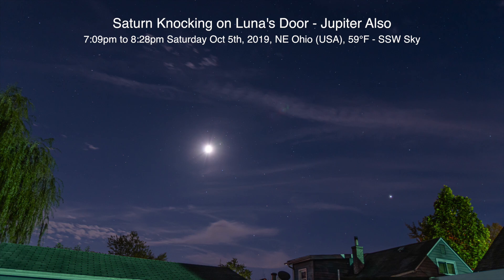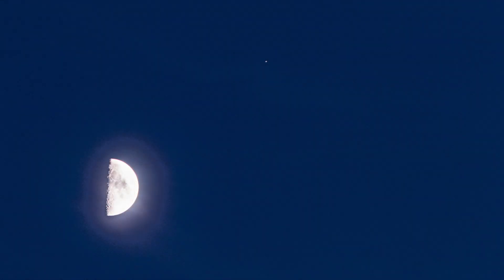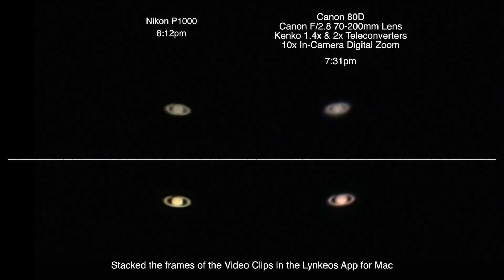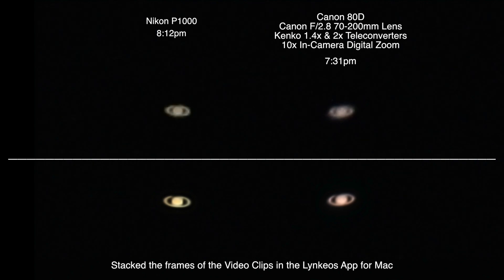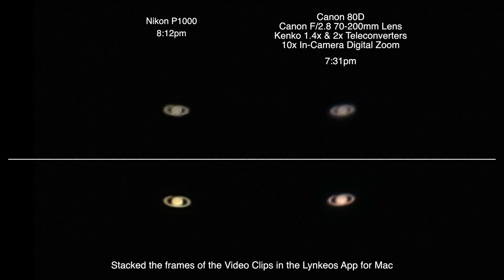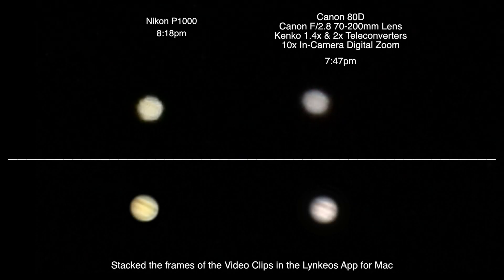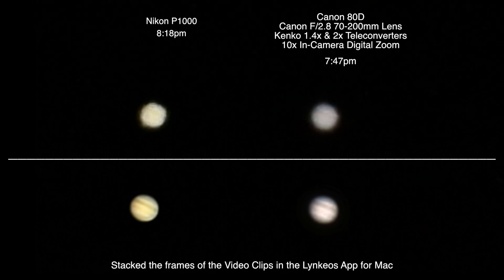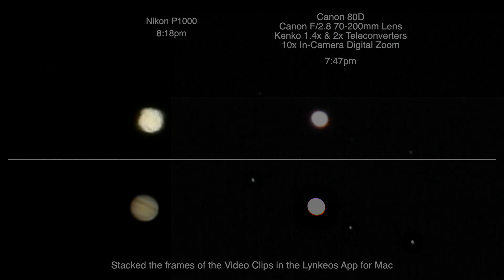Saturn Knocking on Luna's Door - Jupiter also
This was a nice treat with Saturn next to our Moon, then over to Jupiter. Possible gunshots and later some screams so I felt uneasy and headed back inside.

Earlier I had been out playing around and testing the Canon 80D & Canon F/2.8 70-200mm lens with 2 Kenko teleconverters, one was 1.4x & the other 2x. The shots didn't come out well but I did include their clips alongside those from the Nikon P1000.

7:09pm to 8:28pm, Saturday Oct 5th, 2019, NE Ohio (USA), 59°F, SSW Sky

Still Photos: Canon 90D & Canon F/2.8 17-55mm Lens
Video: Canon 80D & Canon 70-200mm Lens w/Kenko Extenders
Video: Nikon P1000
Audio: Tascam DR-10L Mini Audio Recorder & Lapel Mic

-Canon 90D Camera (Still Photos)

-Canon 80D Camera (Video Clips)
-Kenko 1.4X Teleconverter